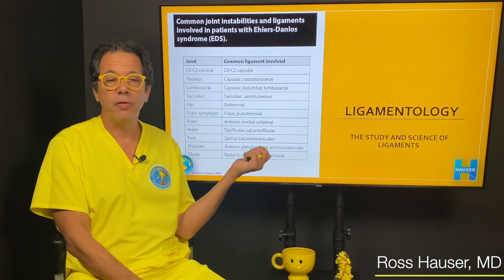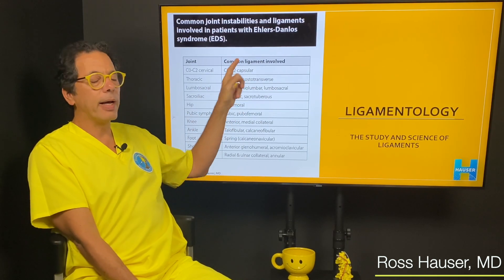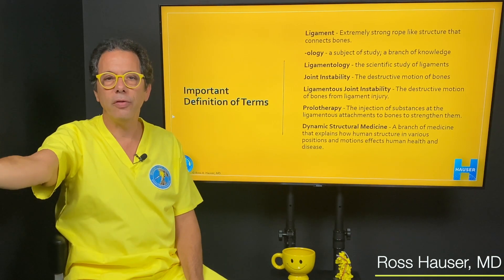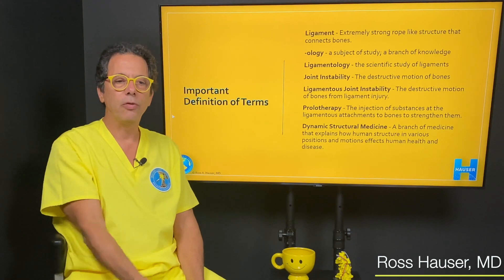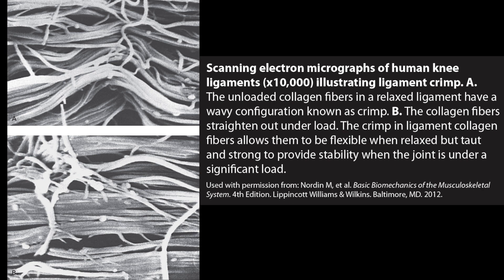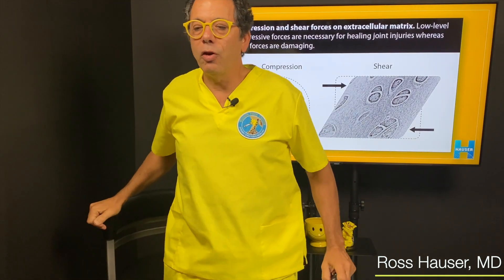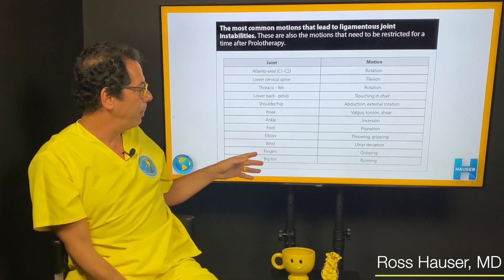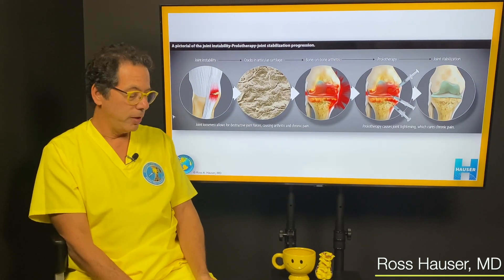Ligamentology: The study and science of ligaments - Ross Hauser, MD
This footage was originally from a Prolotherapy symposium at the end of 2021 and we thought that this would be helpful to those of you who are learning about Prolotherapy and ligament physiology.

Caring Medical Florida is located in Fort Myers, Florida in the US. We treat patients who travel to our center from all around the globe, however, please understand that we do not treat all cases.